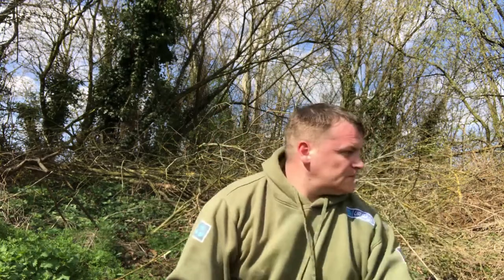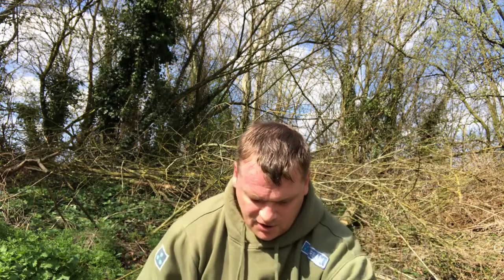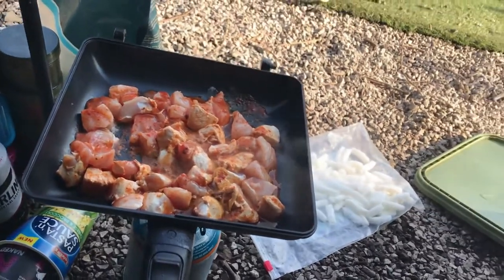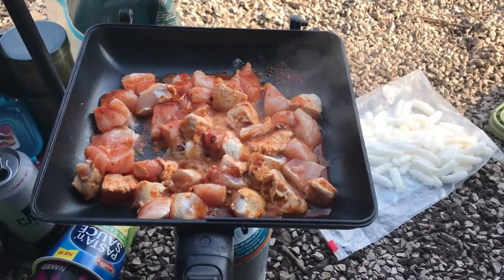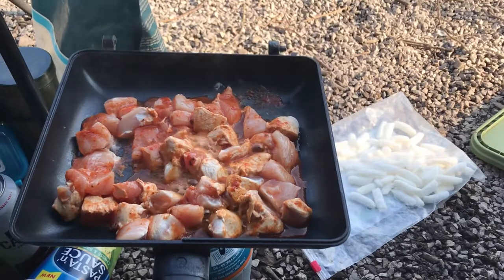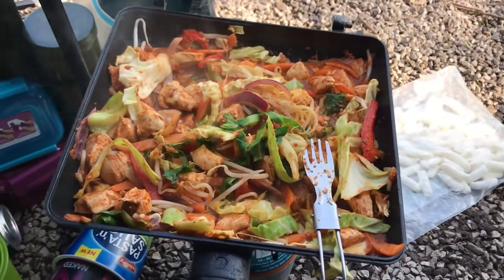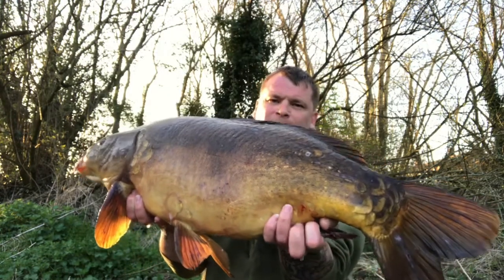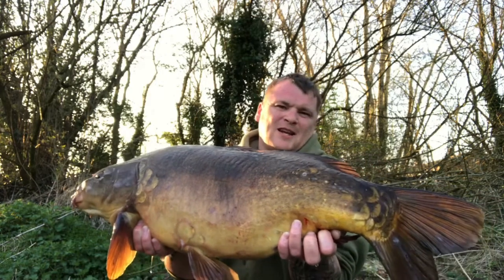Vlog 2 Spring Carp Fishing